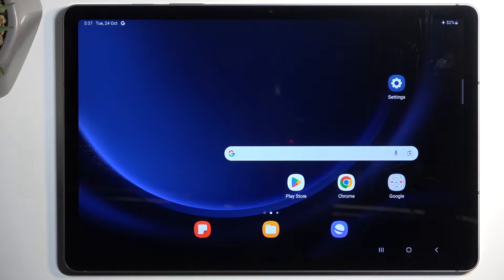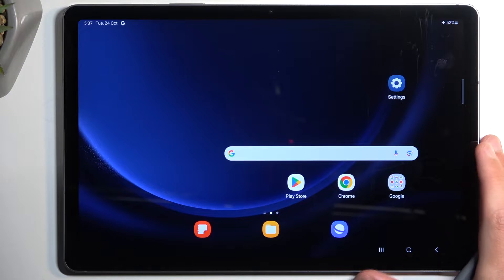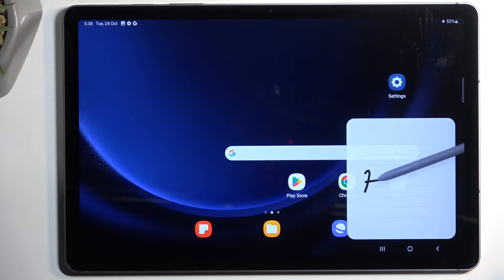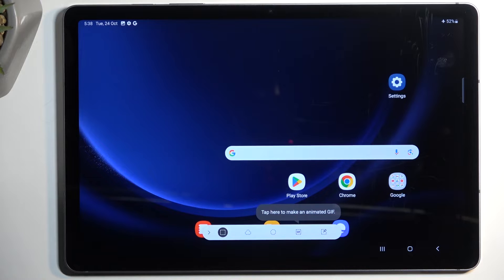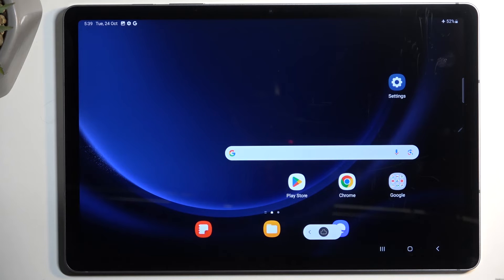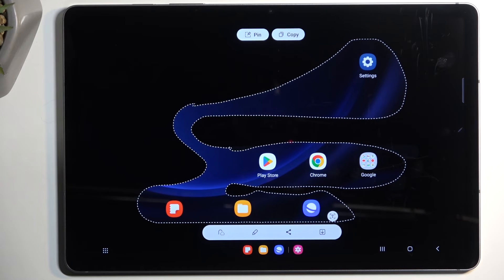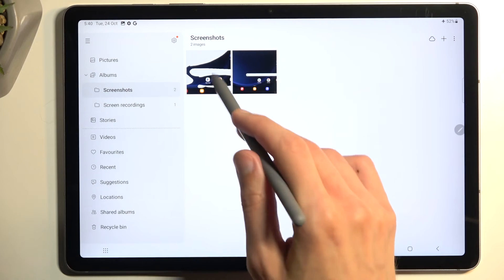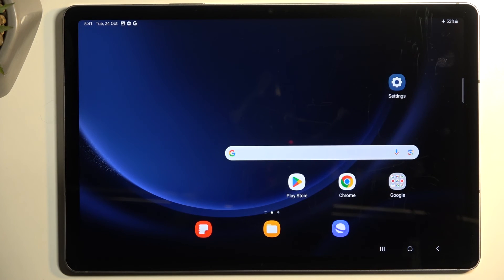How to Take Screenshot on SAMSUNG Galaxy Tab S9 FE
Find out more about SAMSUNG Galaxy Tab S9 FE:
Hi! Stay here if you want to know how to easily take screenshots on SAMSUNG Galaxy Tab S9 FE. We will show you how to use a combination of buttons on your tablet and how to simply capture your screen activity. Then, we will show you how to find all screenshots on your device. Visit our YouTube channel if you want to know more about the SAMSUNG Galaxy Tab S9 FE.

How to take screenshots on SAMSUNG Galaxy Tab S9 FE? How to make a screenshot on SAMSUNG Galaxy Tab S9 FE? How to capture the screen on SAMSUNG Galaxy Tab S9 FE?